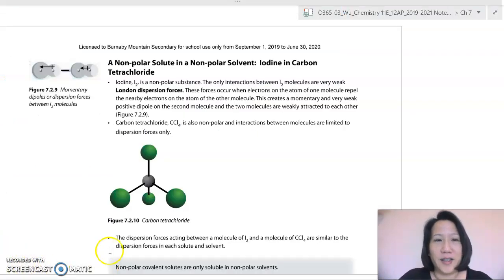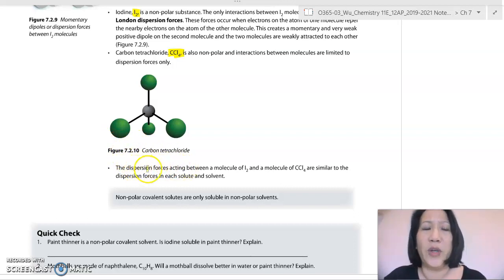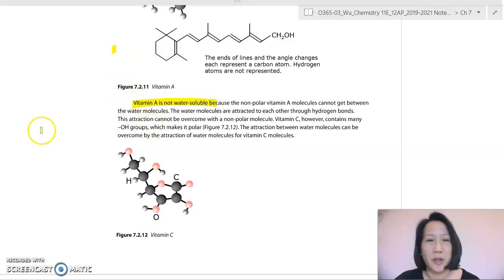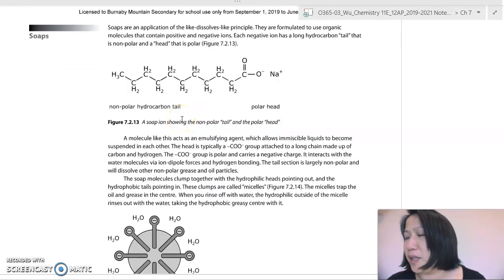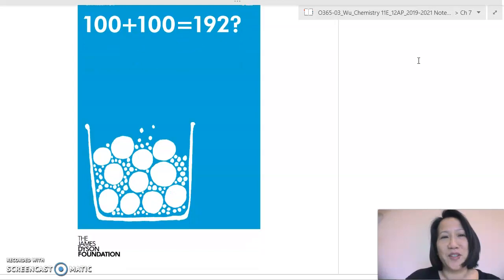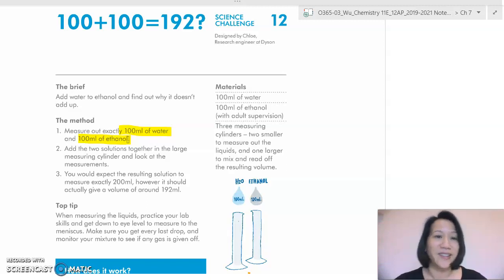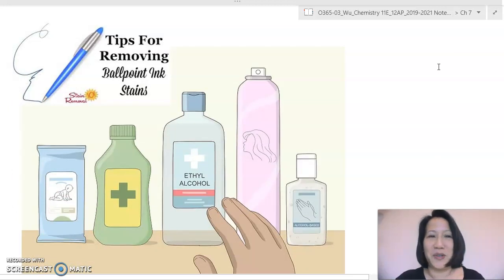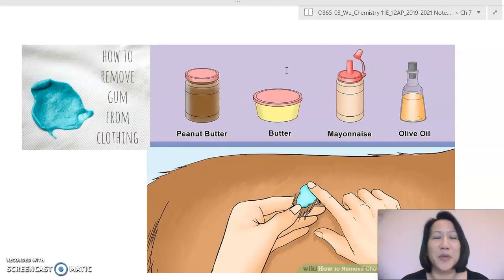7.2 Part 2 Like Dissolved Like (APChem1)